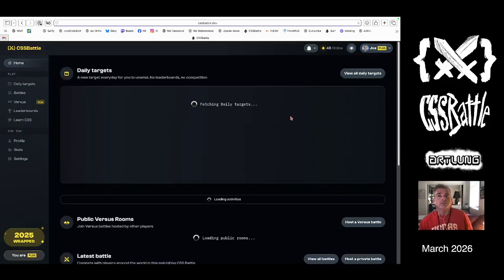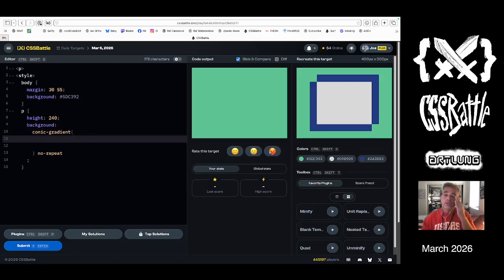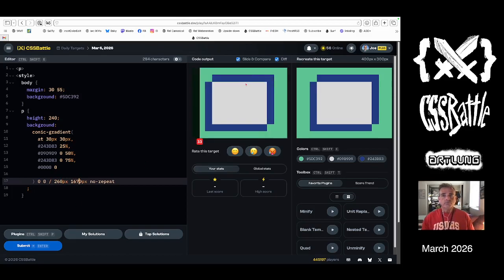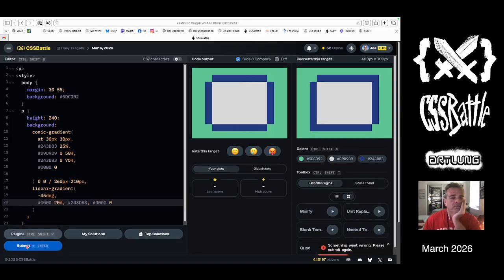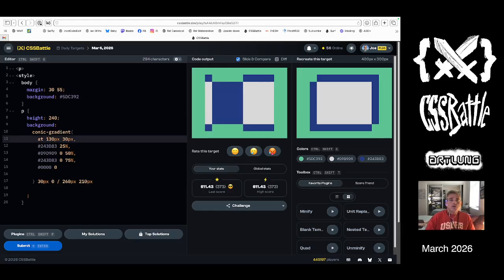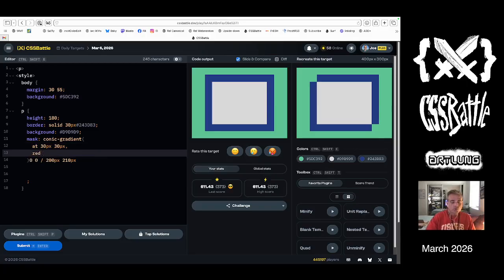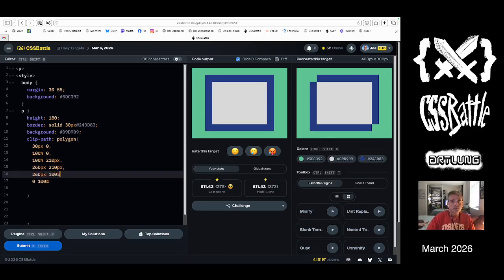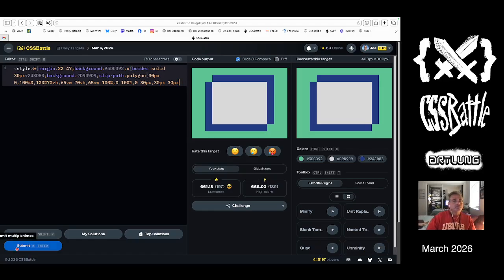CSSBattle for MARCH 6 (2026)